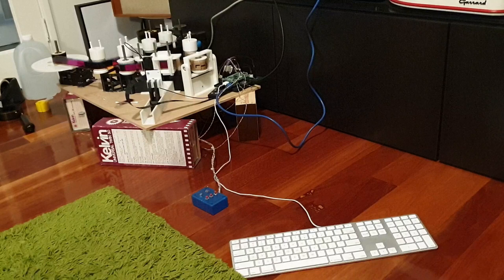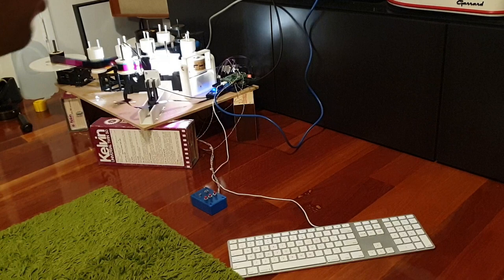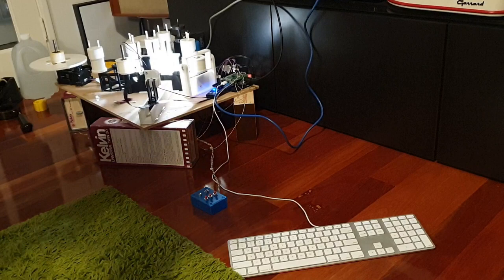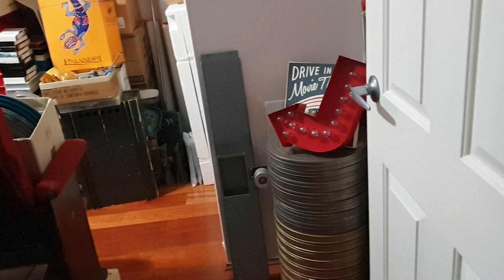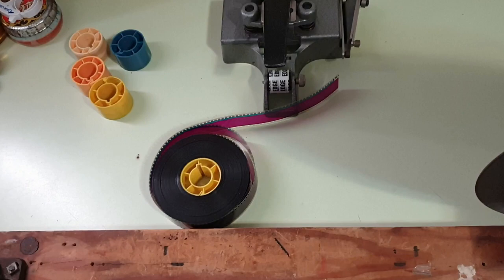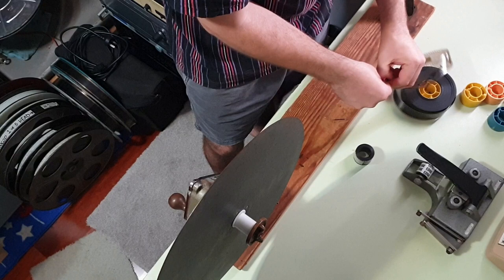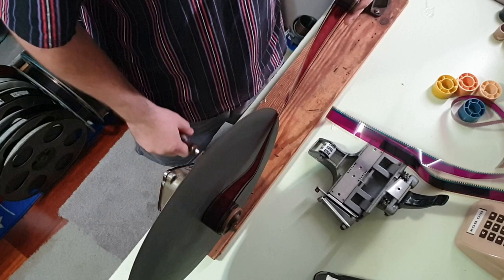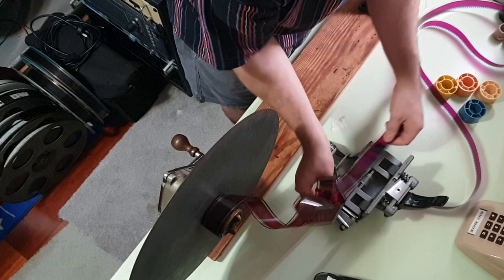The Process of Scanning a Film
Warning this is a very long and potentially boring video if you are not interested in this process!

I know I'm not the most fluent person on camera so I do apologise, I hope it's still watchable. I made a few gaffes in the video, saying SDDS when I meant Dolby Digital, incorrect statements about the way the film break detection script is working etc... (University of Southern California when it says right there South Carolina wtf lol) apologies to the AEO-Light team 🥴

OBS started to crap out at the end dropping to like .5fps so I didn't show the export process but you aren't missing much.